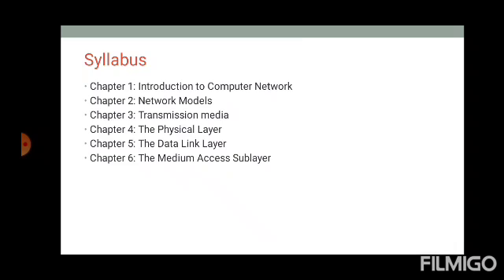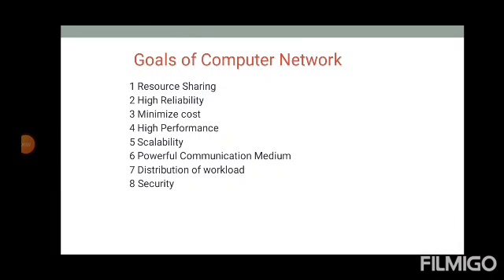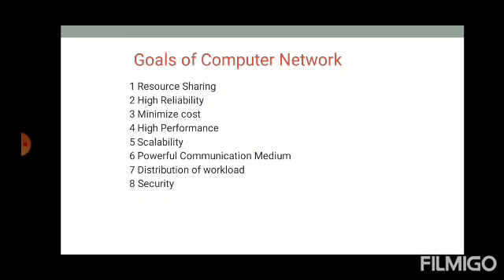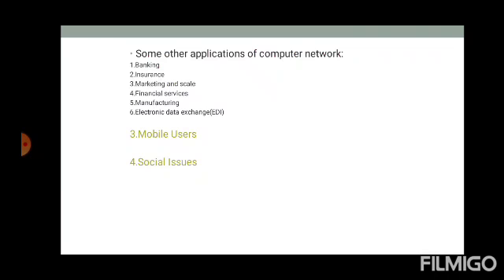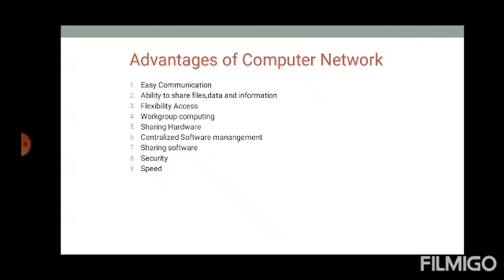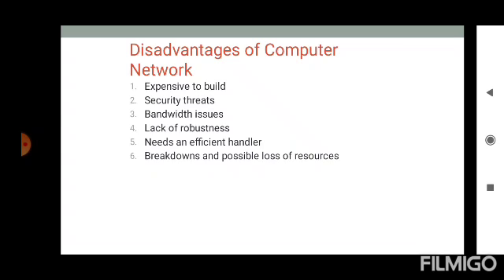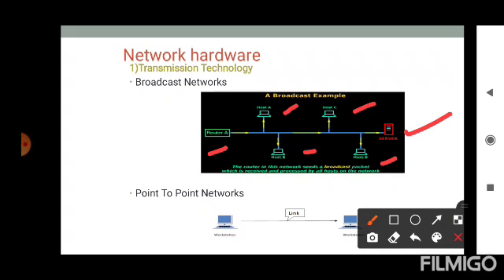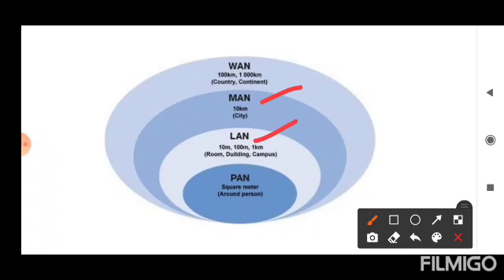T. Y. B.Sc(Comp.Sci.) -Computer Network-I Chapter 1:Lecture 1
Introduction to Computer networks, goals and application of computer network, network hardware